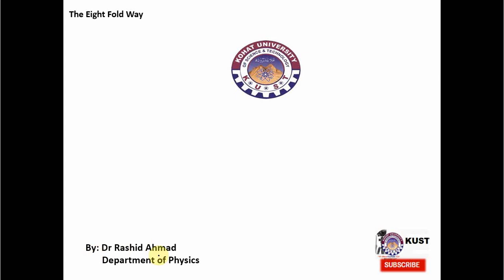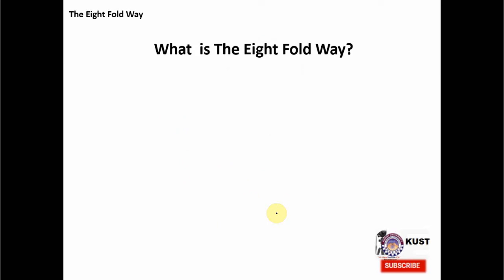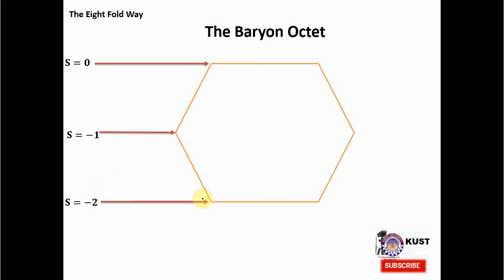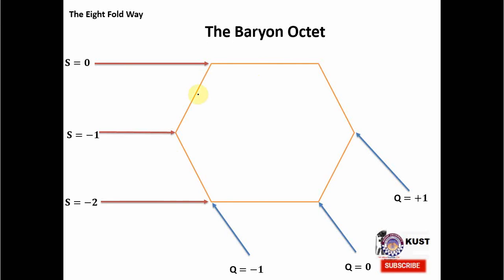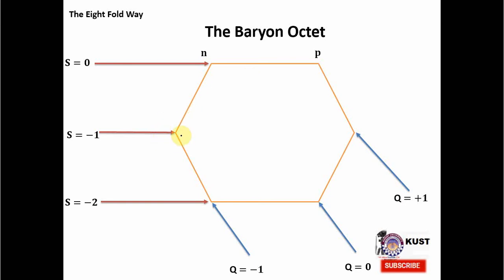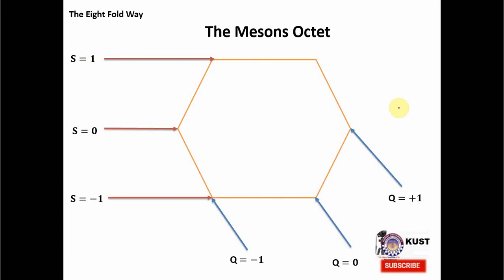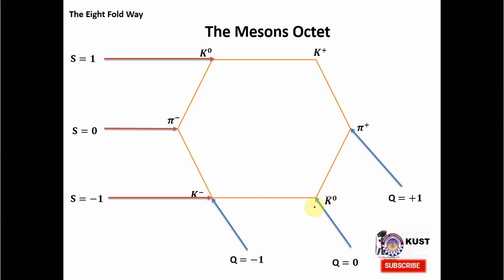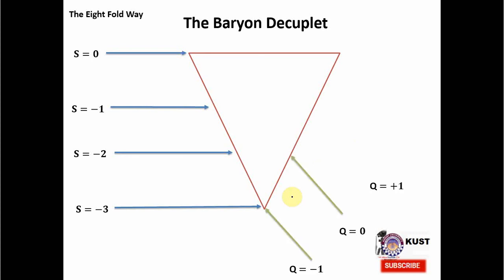Eight Fold Way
The Eight Fold Way is explained!